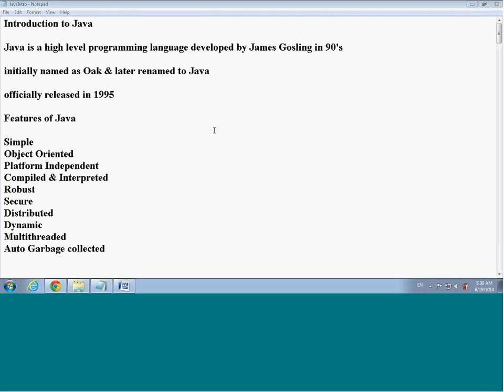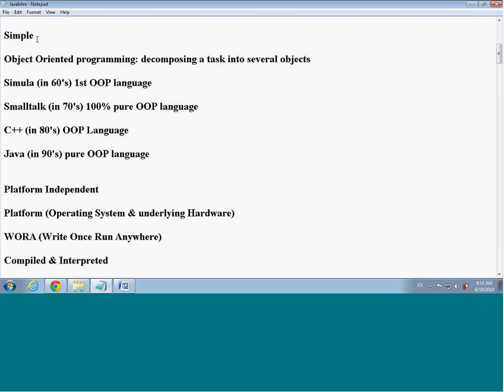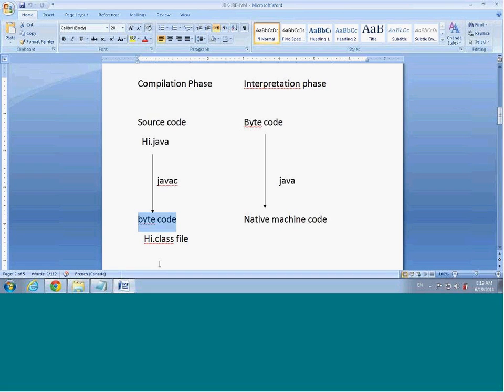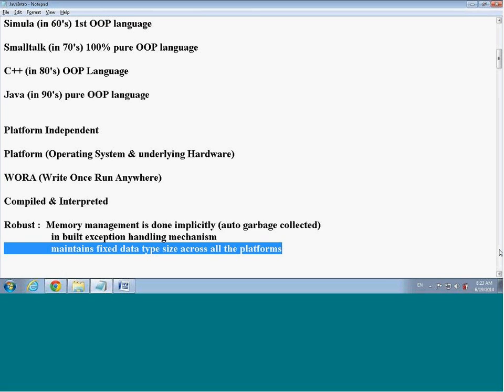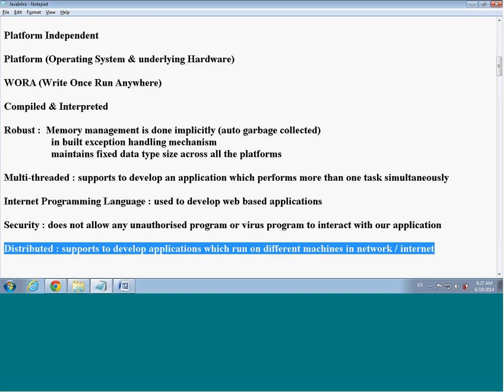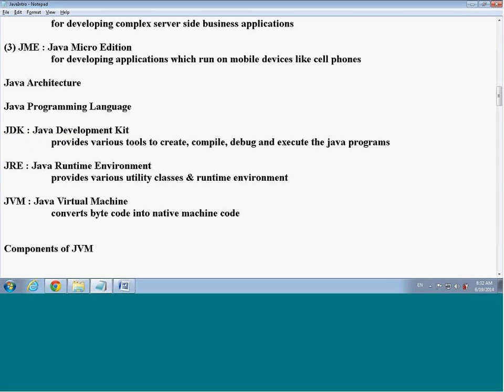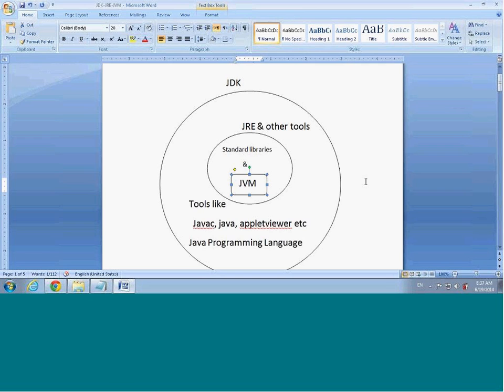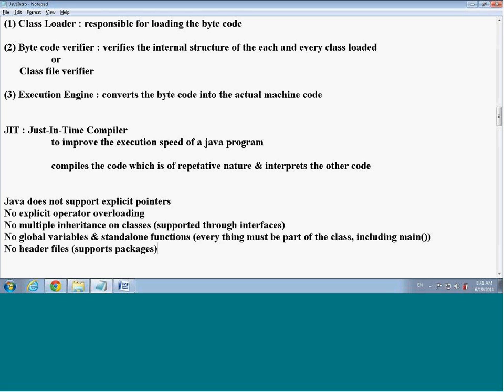Demo Class Java